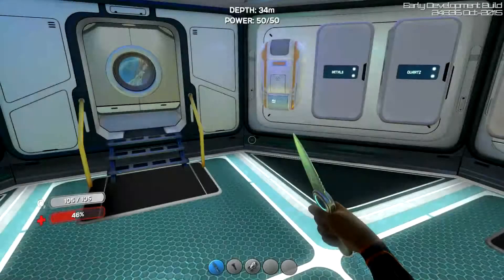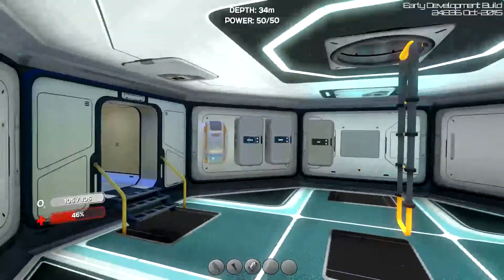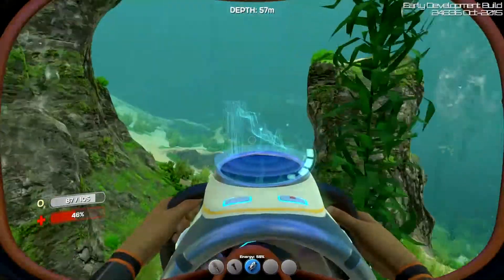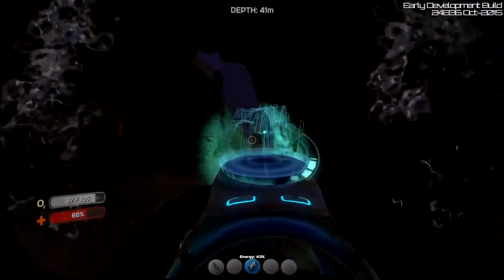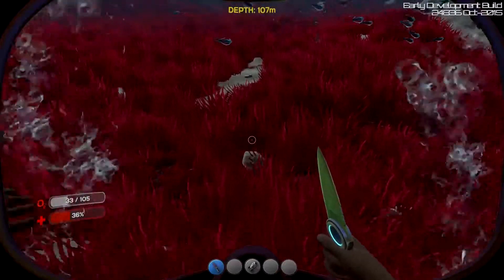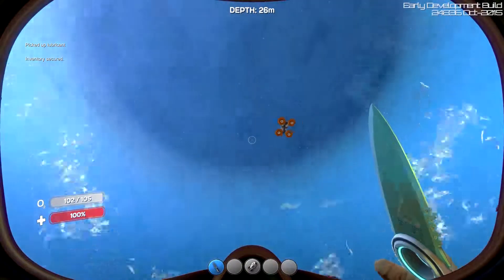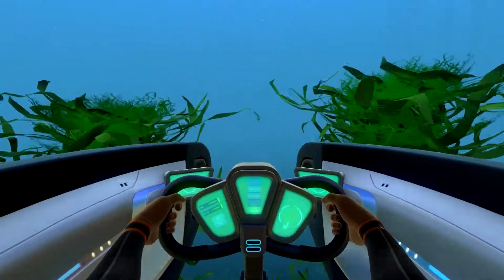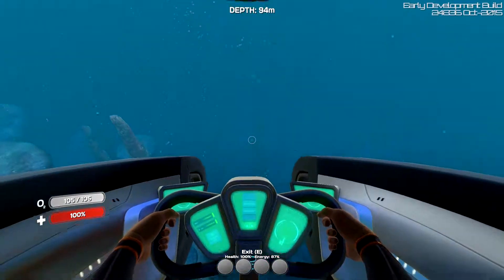Subnautica: Episode 3 "SEAMOTH SUBMARINE!" 1080p PC